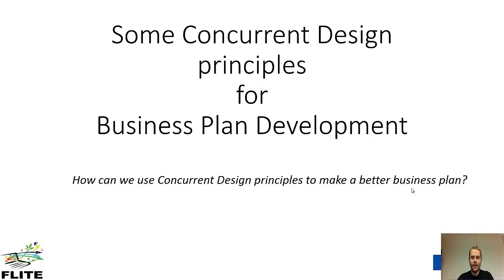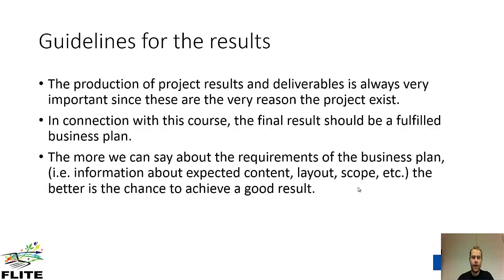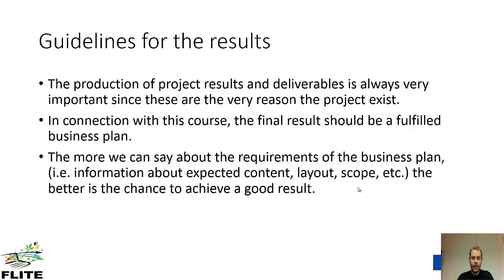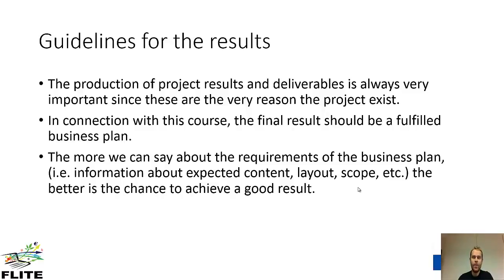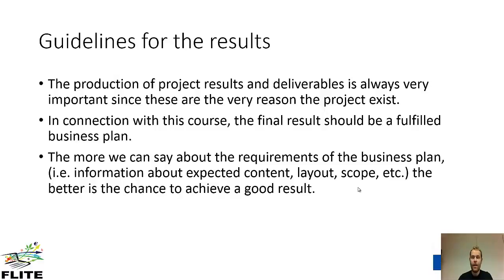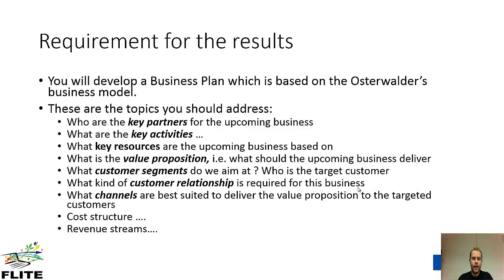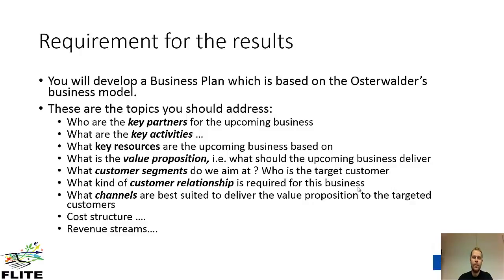4 The results